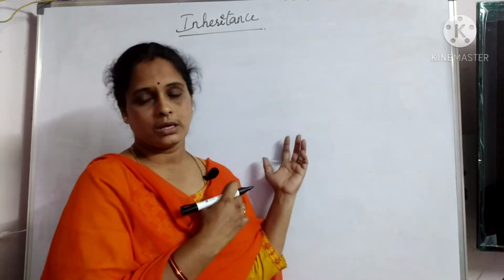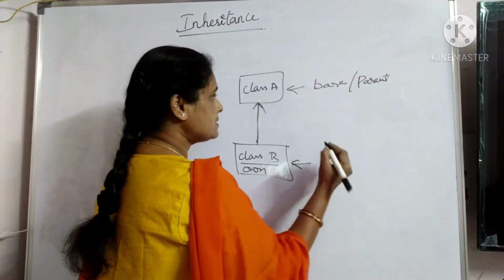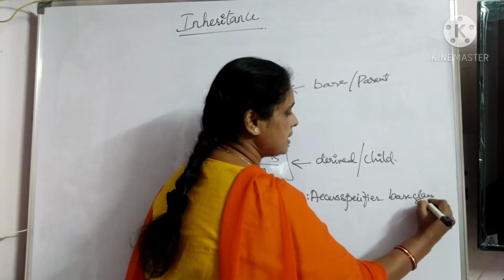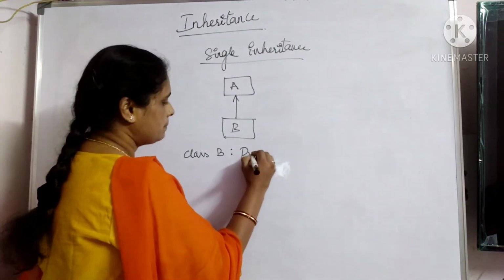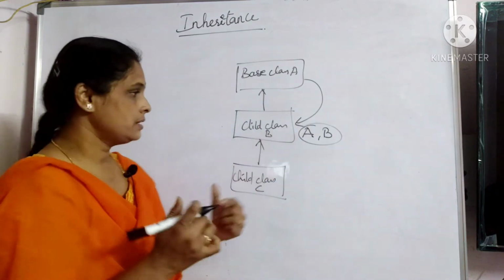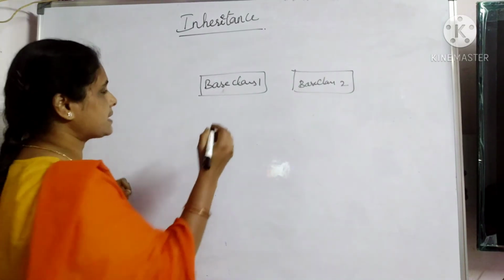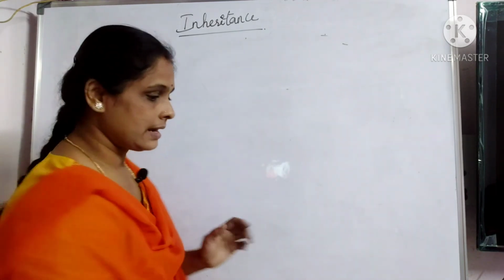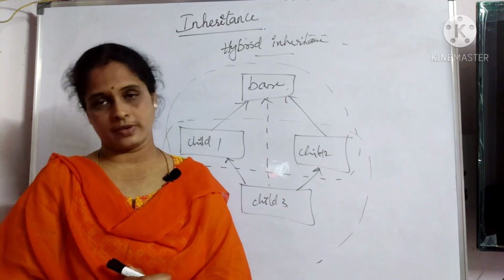Inheritance and Types of inheritance in C++